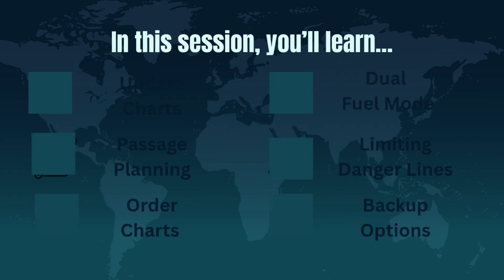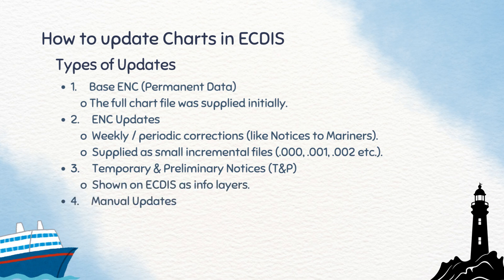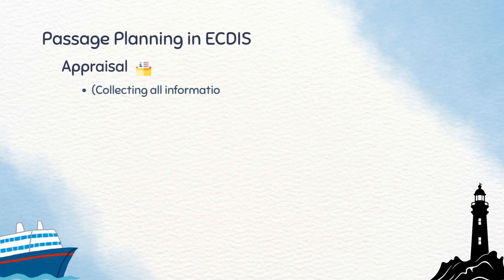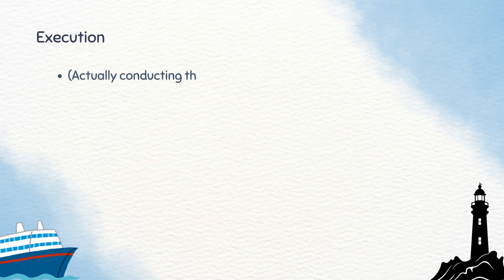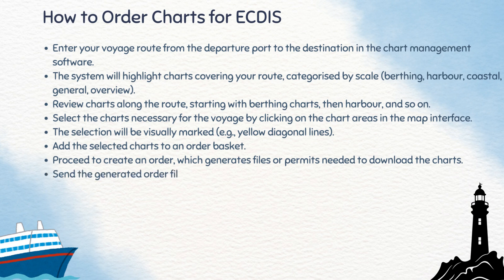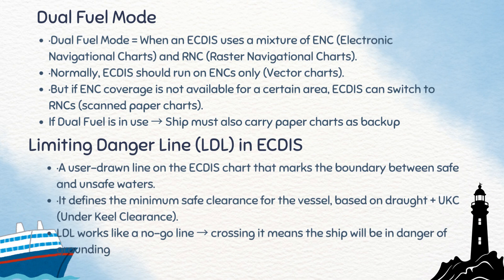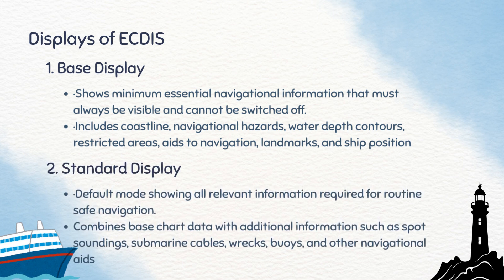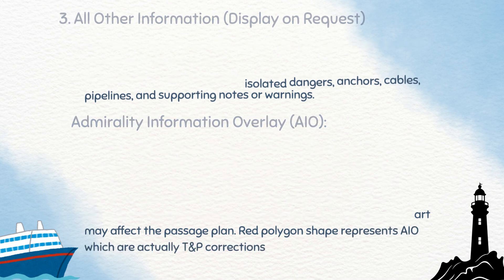ECDIS passage planning explained | Part 3 | update chart, order chart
Welcome to the final part of our 3-part ECDIS training series!
In this video, we go hands-on with the practical skills every navigator must master when using ECDIS onboard.

✅ Topics Covered in Part 3:

How to update charts in ECDIS

Passage planning step by step (Appraisal, Planning, Execution, Monitoring)

How to order charts for your voyage

Dual Fuel Mode explained

Limiting Danger Line and its importance

ECDIS Backup Options for safe navigation

Different ECDIS Display Modes

Admiralty Information Overlay (AIO)

By the end of this lesson, you will not only understand how ECDIS works — you’ll know how to use it like a professional navigator.

This is Part 3 of our complete ECDIS series:
📌 Part 3 – Passage Planning & Advanced Functions (this video)

⚓ ECDIS has transformed modern navigation — but remember, it’s only as reliable as the navigator using it.